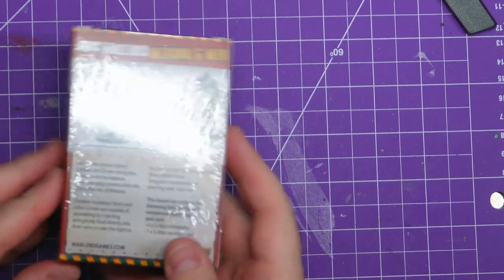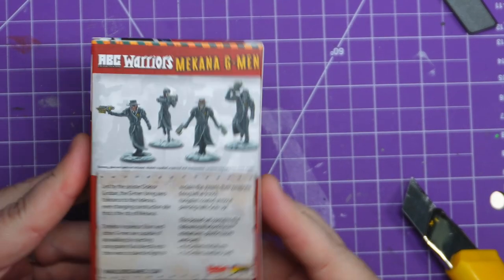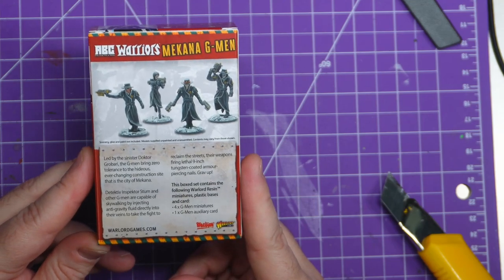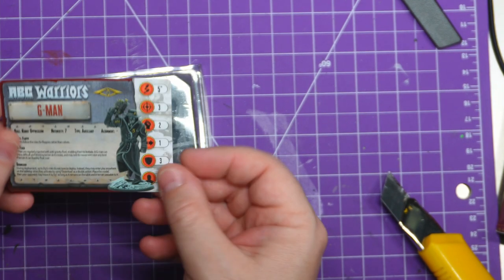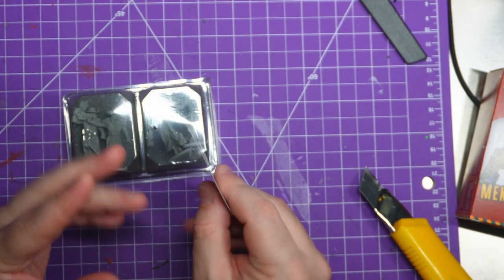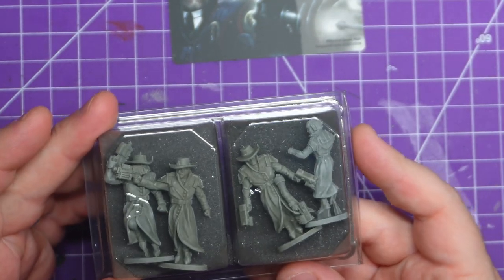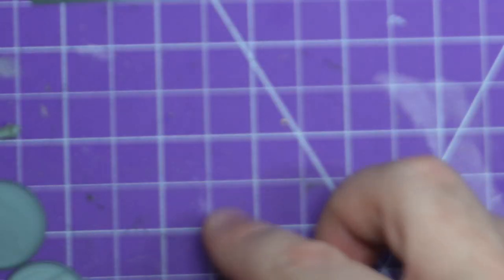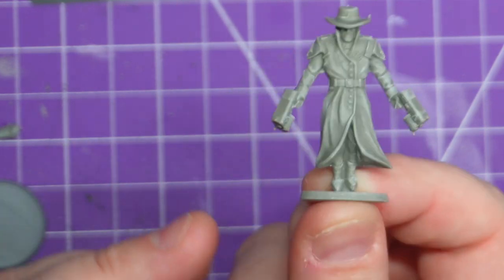Unboxing G-Men from 2000 AD ABC Warriors by Pat Mills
Thank you to @warlordgames  for sending me a box set to open. I am stupidly excited about this. So let's dive in:

Led by the sinister Doktor Grobari, the G-men bring zero tolerance to the hideous, ever-chancing construction site of the city of Mekana.

Detektiv Inspektor Sturn and other G-men can sky walk by injecting anti-gravity fluid directly into their veins to take the fight to reclaim the streets, their weapons firing lethal 9-inch tungsten-coated armour-piercing nails. Grav up!

ABC Warriors: Increase the Peace is a skirmish tabletop miniatures game for two or more players based on the legendary AD comic series ABC Warriors: The Volgan War, written by Pat Mills and lavishly illustrated by Clint Langley. Supreme military robots were created for a conflict that ended centuries ago. The ABC Warriors were built to endure warfare in all its deadly forms - atomic, bacterial, and chemical.

The G-Men, led by Doktor Grobari and Detective Inspector Sturn, are the current antagonists in the comic, so finally, having some of these flying soldiers will be a real treat!

Contents:

4x Mekana G-men Miniatures
4x Plastic Bases
1 Aux Game Cards

Hey, my name is Peps. I LOVE uploading videos of Judge Dredd, Warhammer, Horror, Comics, Let's Play Walkthroughs, and many more story-driven video games!

EVERYTHING I use or review:
▶ Gift list helps support theBlogg